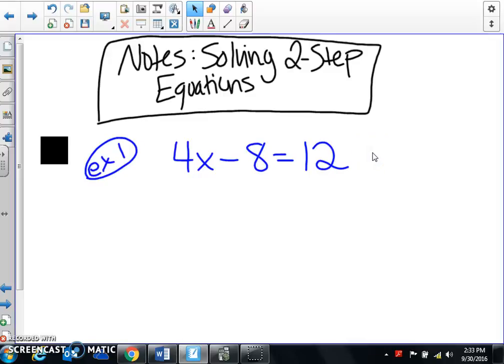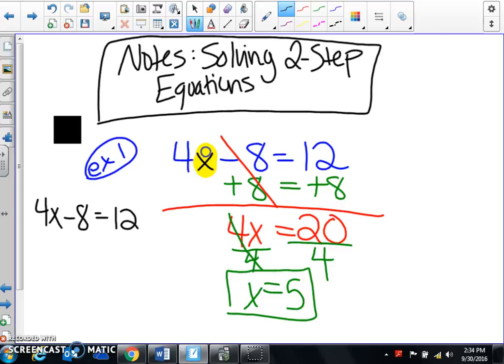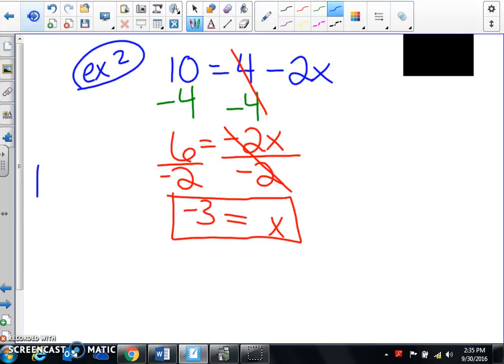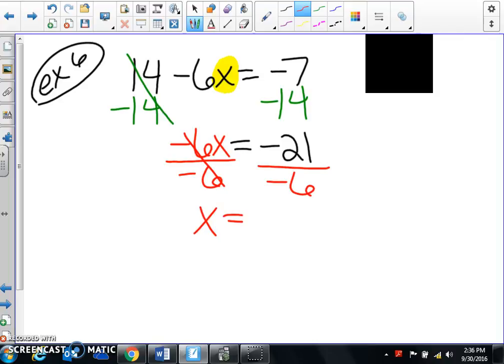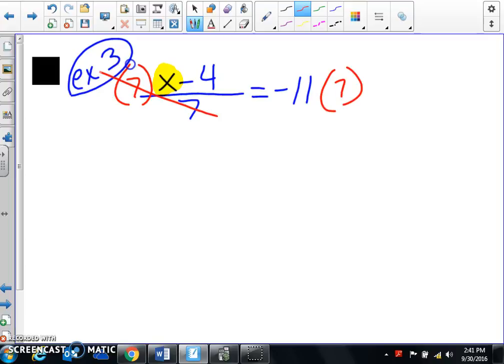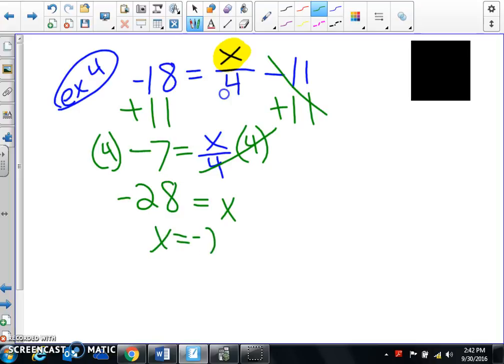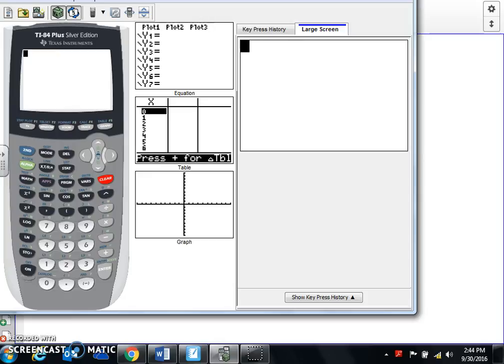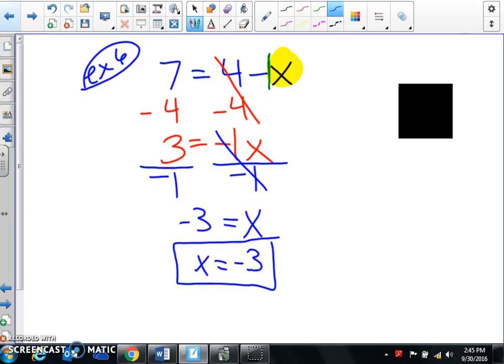Two Step Equations